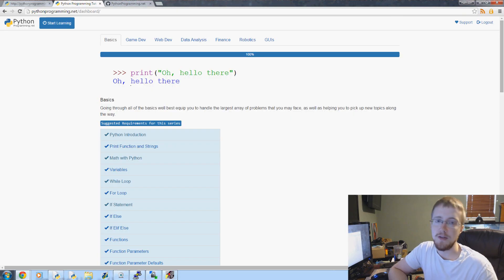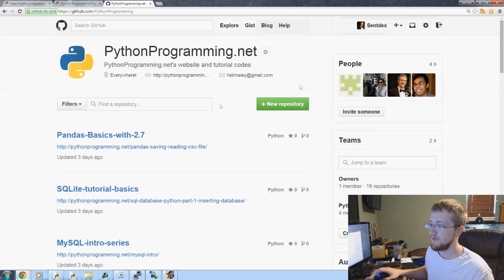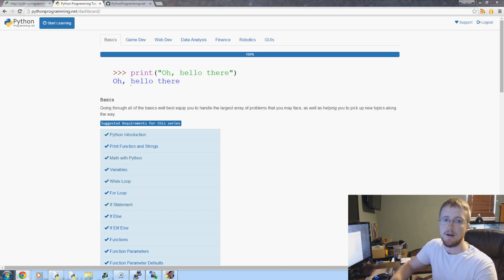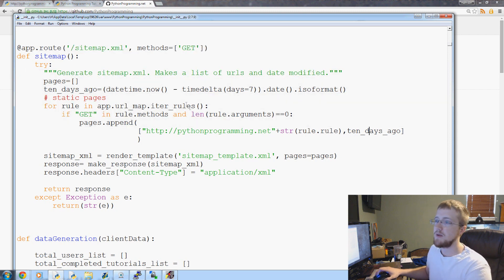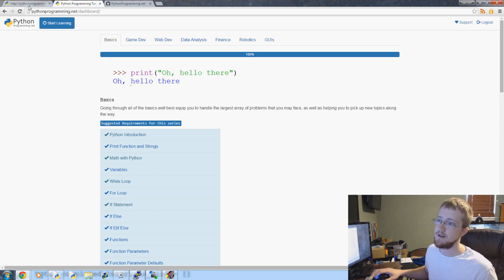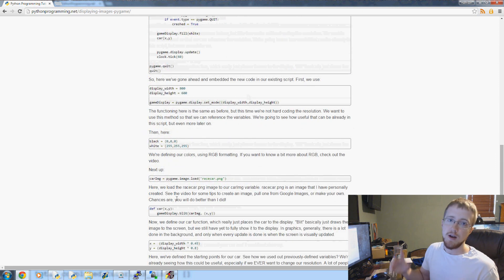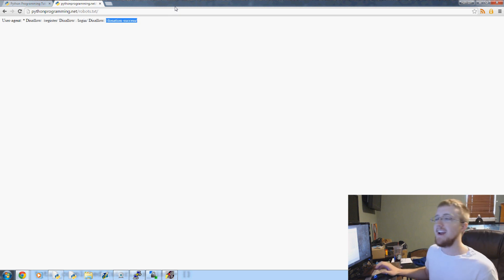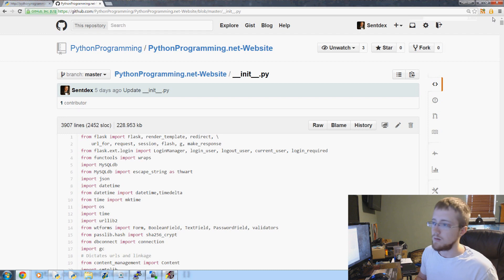Flask Tutorial Web Development with Python 25 - Conclusion